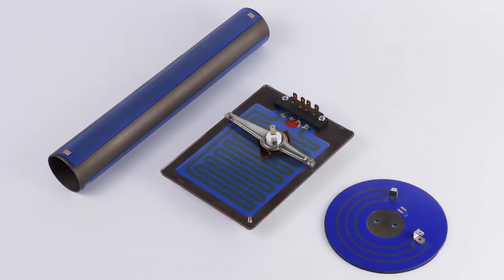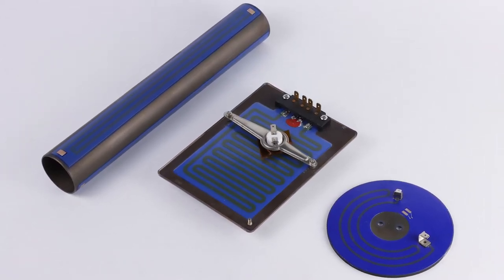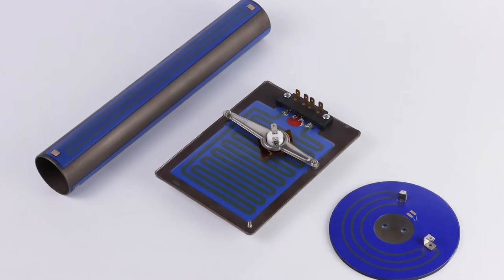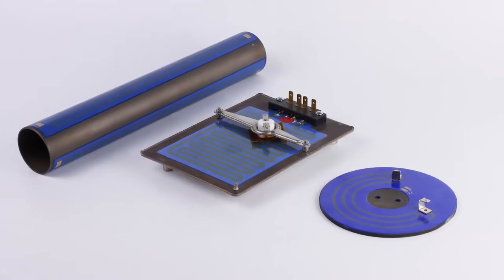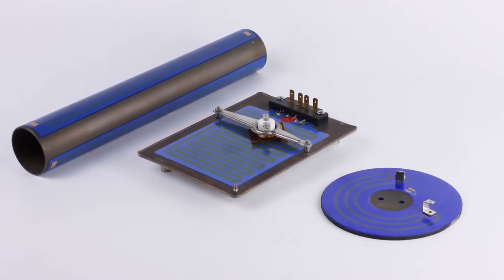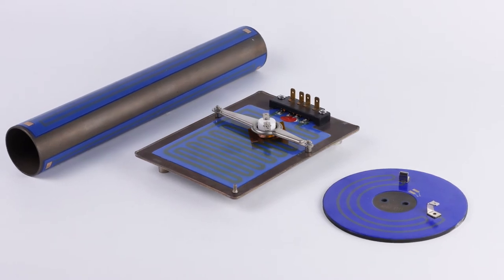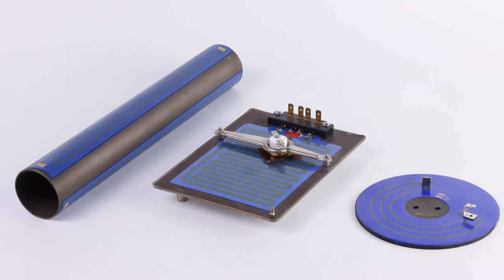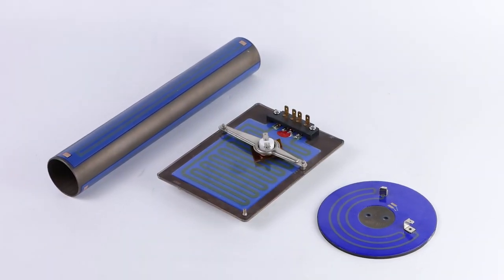Thick Film Heater-Thick Film Heating Element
Jaye custom thick film heaters and heating elements own high heating transfer efficiency and reliable quality. Due to the direct heating, the heat generated by the heating resistor film is directly transmitted to the heated carrier through the steel plate, so the thermal efficiency is high and the response speed is fast. We can make based on your designing and meet your application requirements without compromise.

to know more thick film heaters.